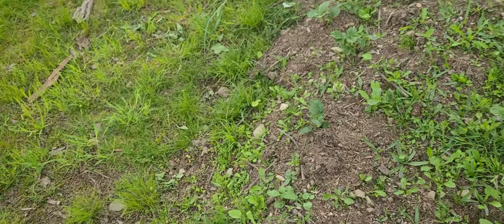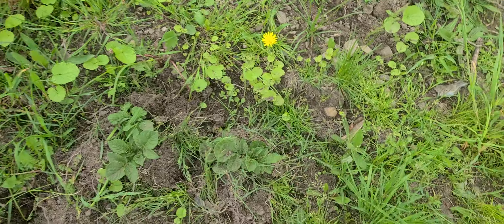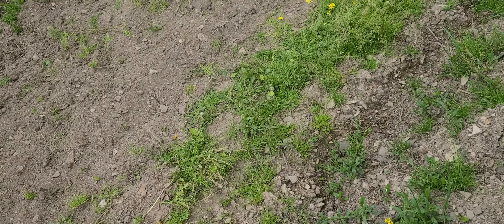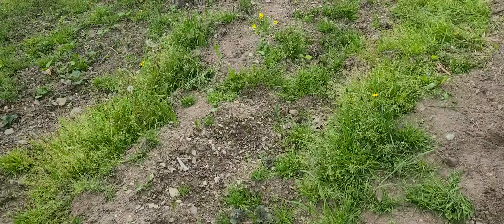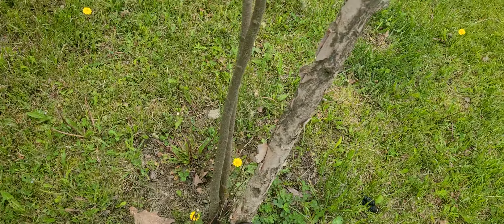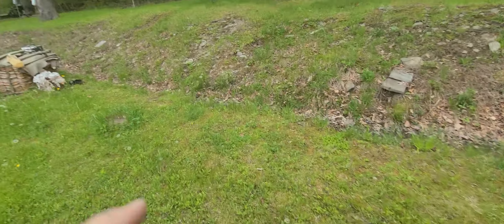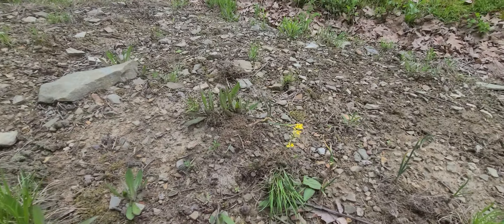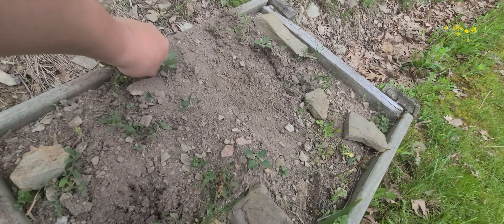My potato plants all died.., but.. & Weeping birch tree blew over..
so here is my march potatoe video If anyone is interested..